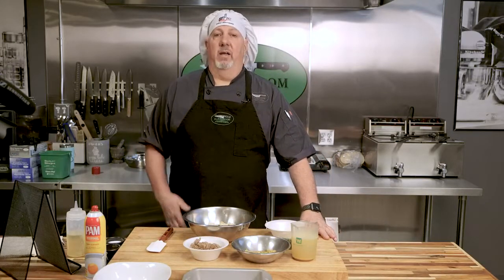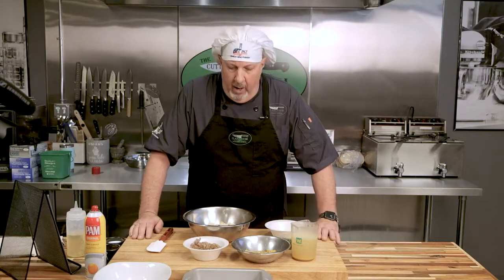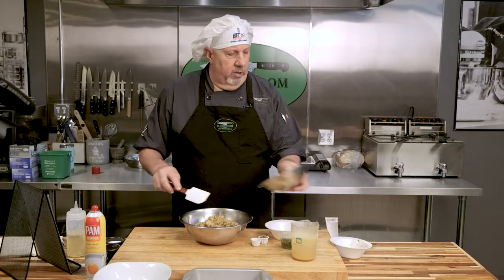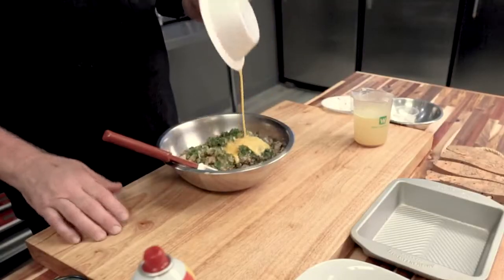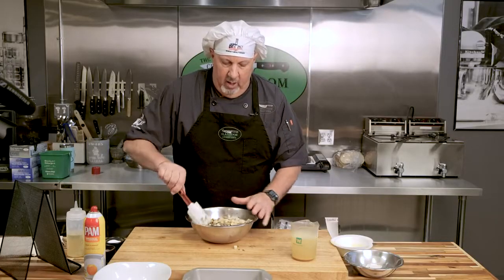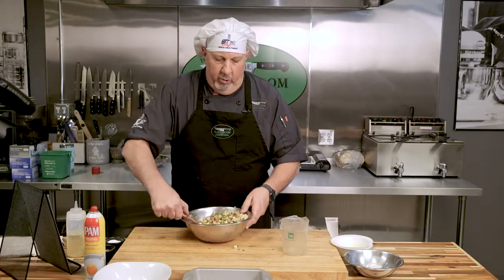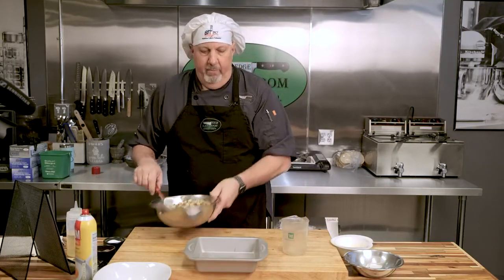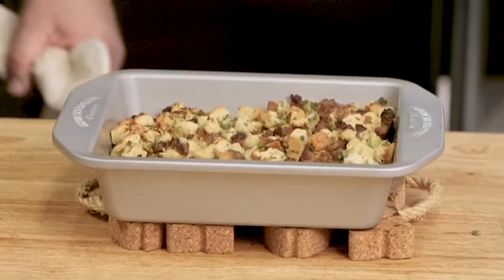Let’s Get Cooking with Chef John | Simple Sausage & Herb Stuffing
Let's Get Cooking with Chef John from the Cutting Edge Classroom.